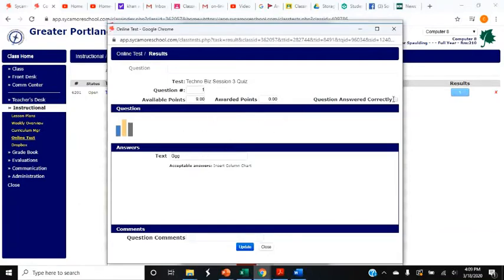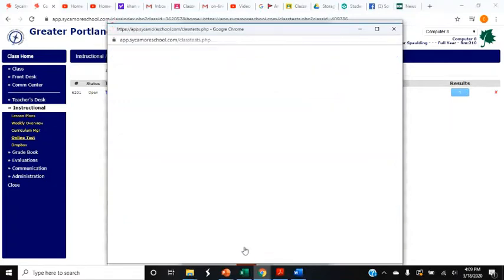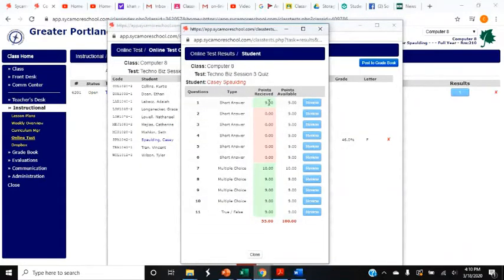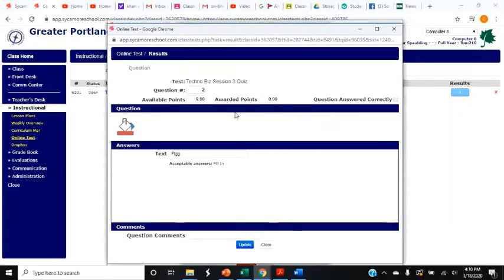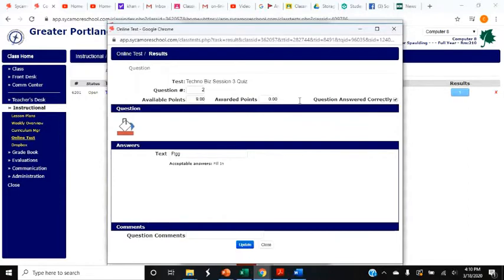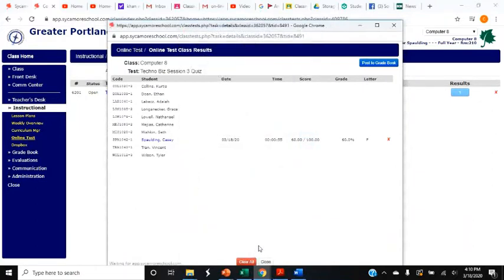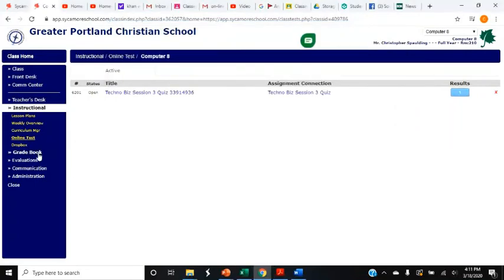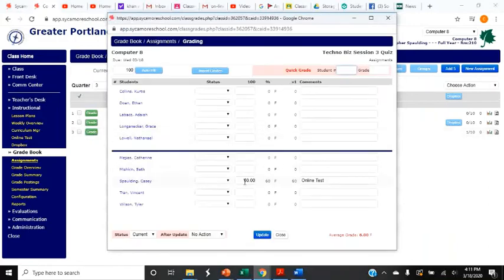Teacher Online Tests grading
Teacher Tutorial Sycamore Online Tests Grading